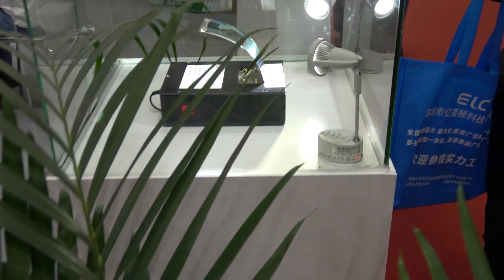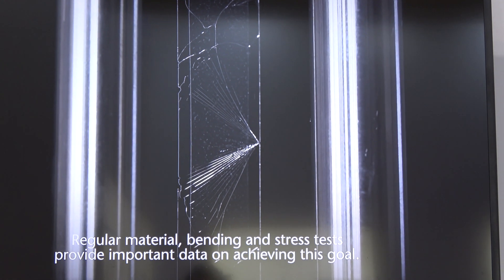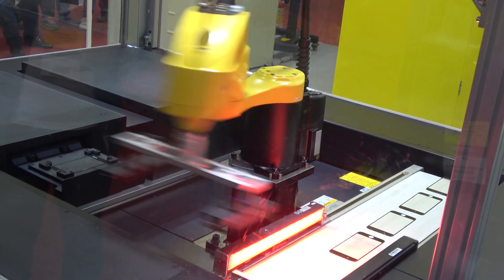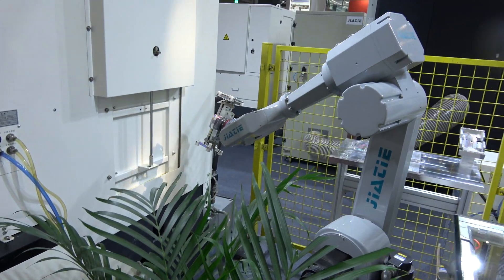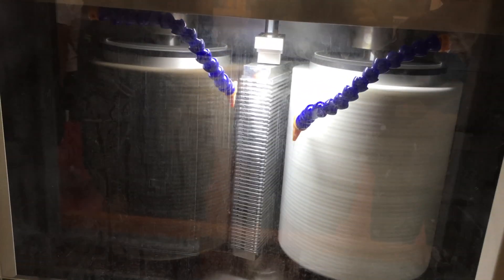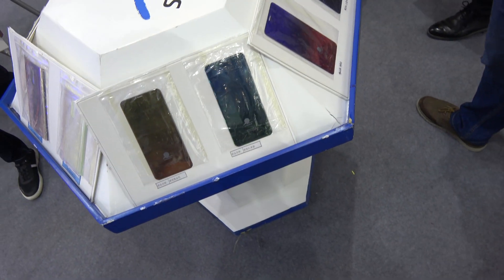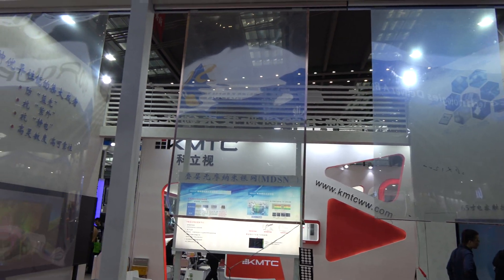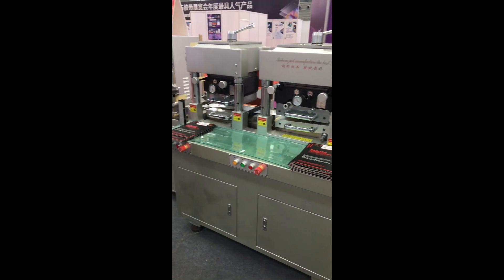Flexible Phone closer that we imagine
Last week we have been at the C-TOUCH & DISPLAY SHENZHEN 2018 Fair to learn about the latest innovations in the sector of flexible touchs and the future of mobiles devices.
The mobile phone continues a technological of great dimension and during this fair we had the opportunity to find more than 250 companies, see many innovative machines, robots and know what's new for the rolling process. It seems that 3D technology continues to move with great speed to give priority to flexible phones.

It may seem ireal, right now, but the future is not so far that we think! :)

I share my experience with you and for any question you may have, I expect your comments.